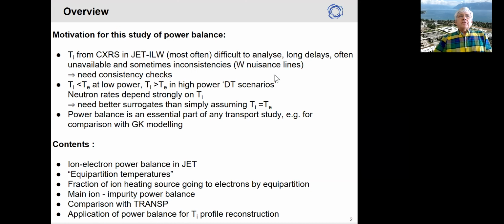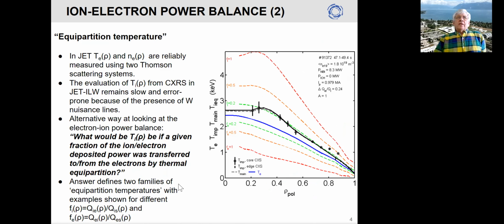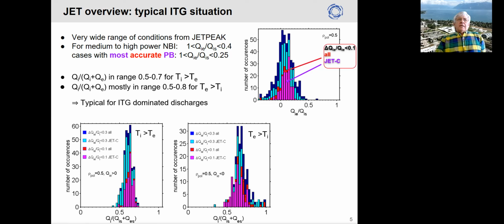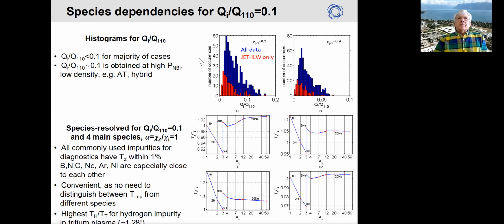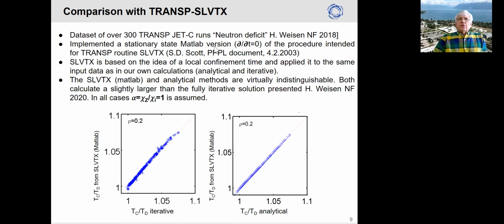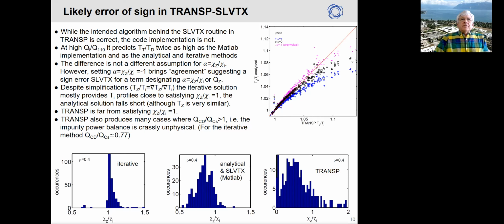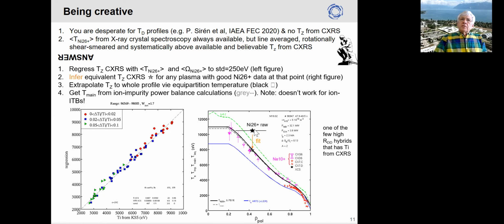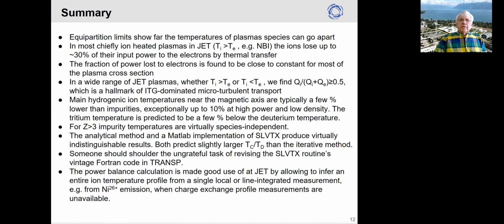IAEA Fusion Energy Conference FEC 2020 : Ion power balance in JET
This is a youtube version of my FEC2020 poster entitled "Analysis of the inter-species power balance in JET plasmas" paper 973. It's about the relationships between ion, electron and impurity heat fluxes in hot fusion plasmas and about the relationships between their temperatures in the JET tokamak. You can read about JET in
You can also view the slide show at your own pace as a google slide presentation]
google docs]